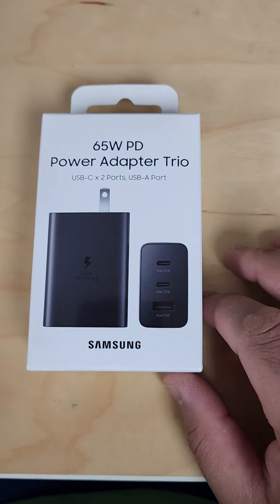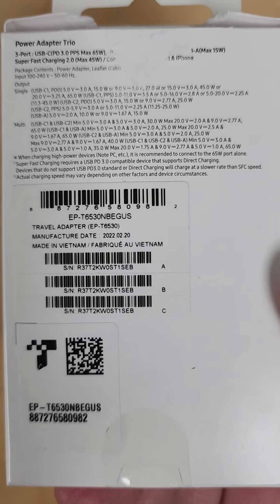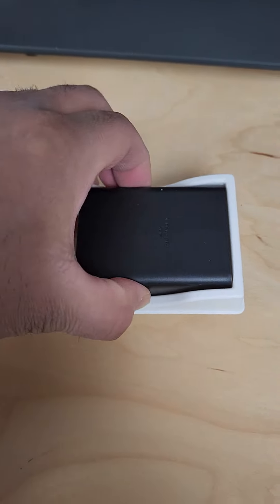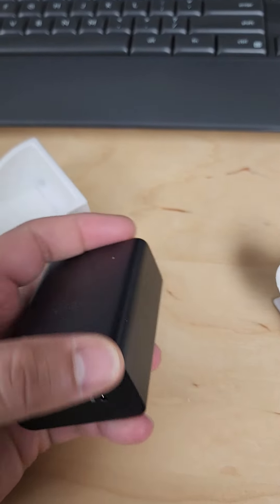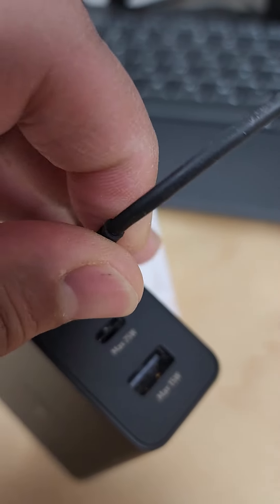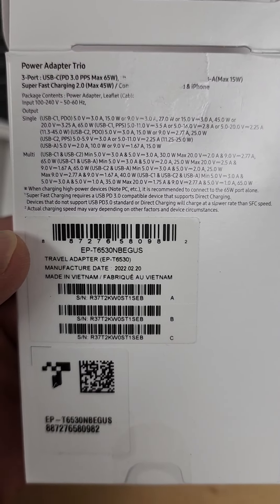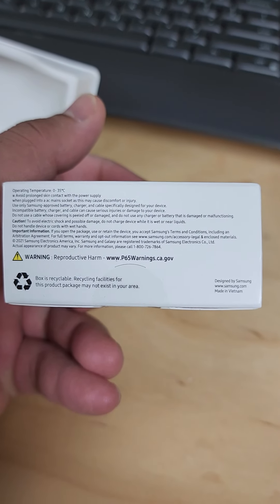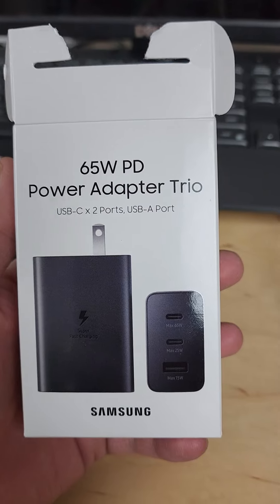Samsung 65W PD Power Adapter Trio EP-T6530NBEGUS Unboxing & Review